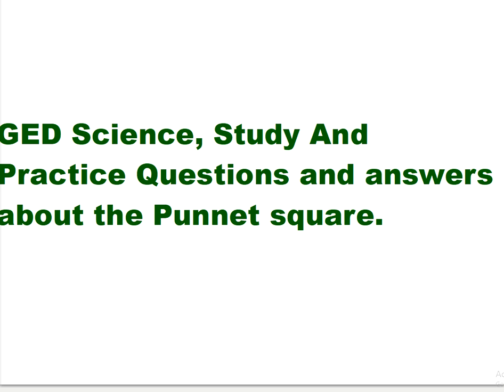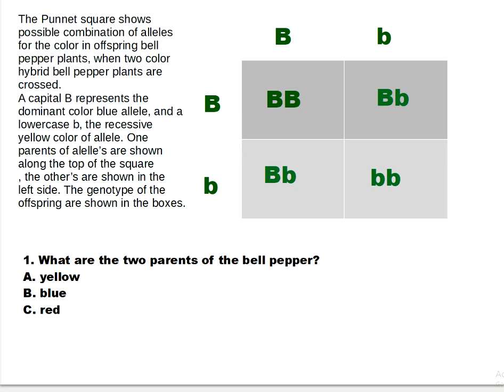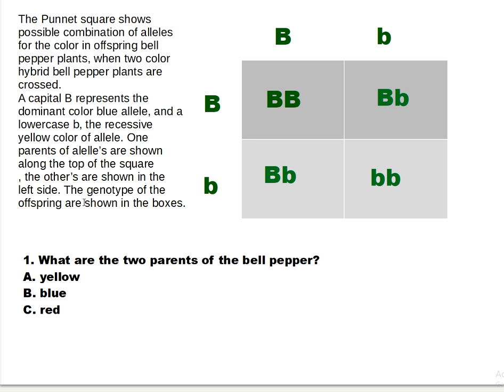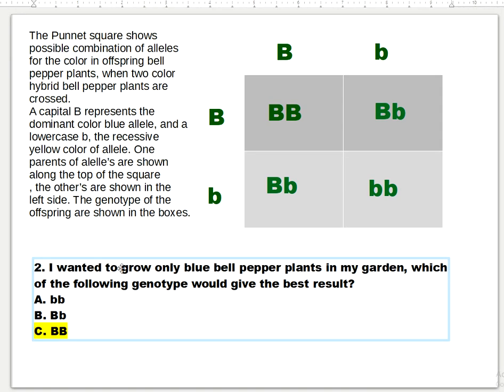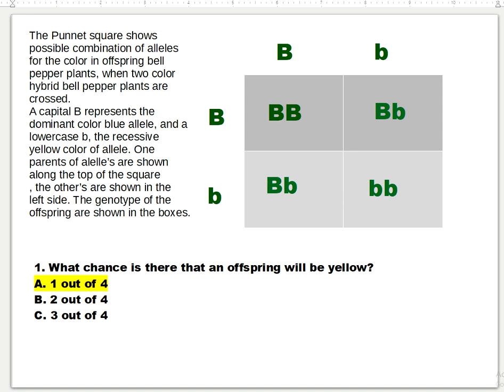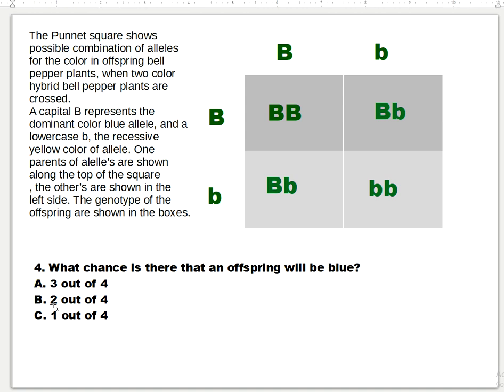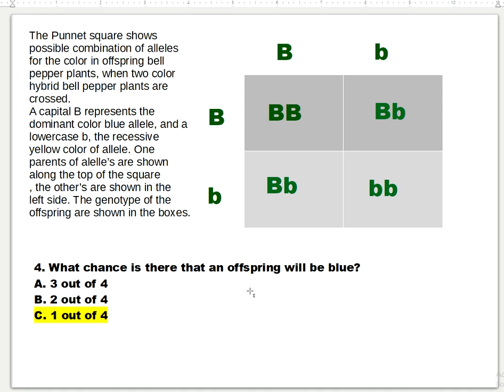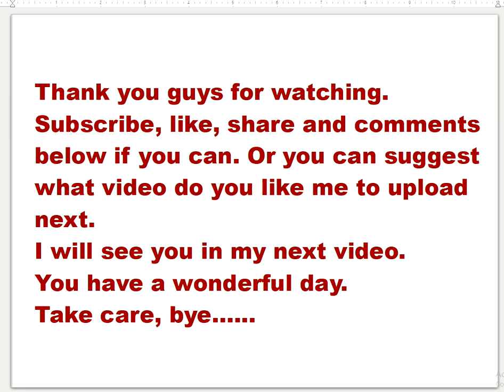GED Science | Punnet Square Practice And Familairize It.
Here's a quick lesson and practice about punnet square, allele and genotype of plants.